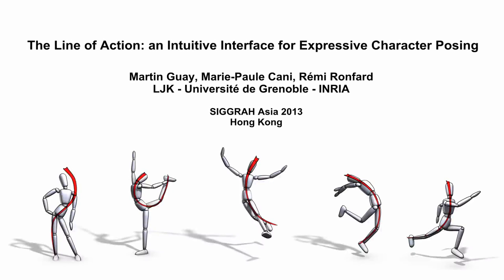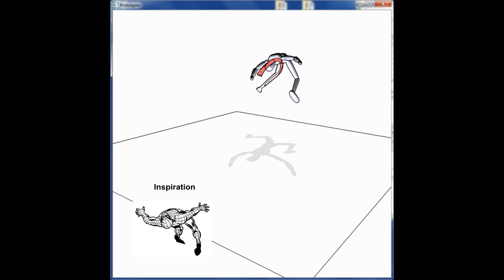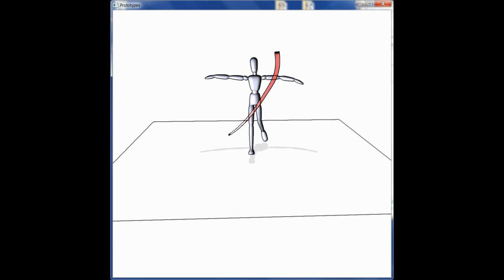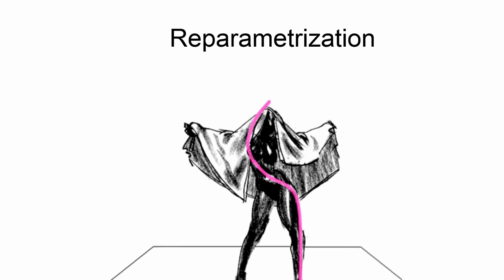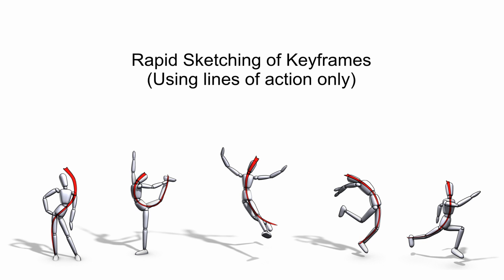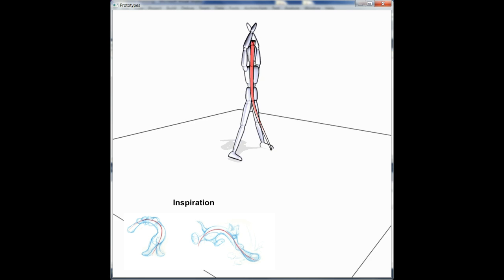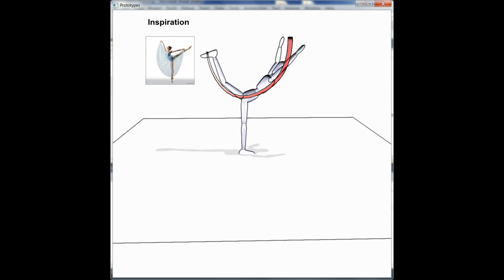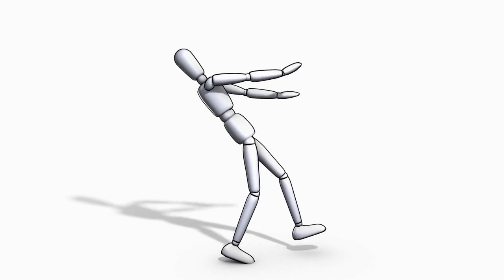The Line of Action: an Intuitive Interface for Expressive Character Posing (SIGGRAPH Asia 2013)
The line of action is a conceptual tool often used by cartoonists and illustrators to help make their figures more consistent and more dramatic. We often see the expression of characters—may it be the dynamism of a super hero, or the elegance of a fashion model—
well captured and amplified by a single aesthetic line. Usually this line is laid down in early stages of the drawing and used to describe the body's principal shape. By focusing on this simple abstraction, the person drawing can quickly adjust and refine the overall pose of his or her character from a given viewpoint. In this paper, we propose a mathematical definition of the line of action (LOA), which allows us to automatically align a 3D virtual character to a user-specified LOA by solving an optimization problem. We generalize
this framework to other types of lines found in the drawing literature, such as secondary lines used to place arms. Finally, we show a wide range of poses and animations that were rapidly created using our system.